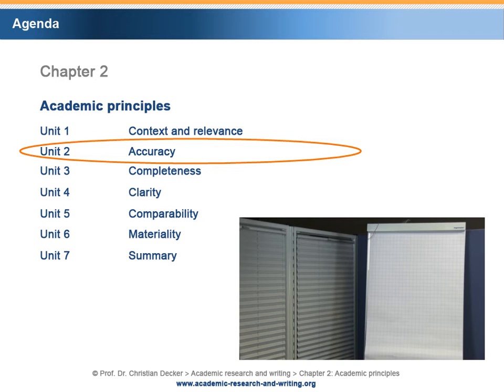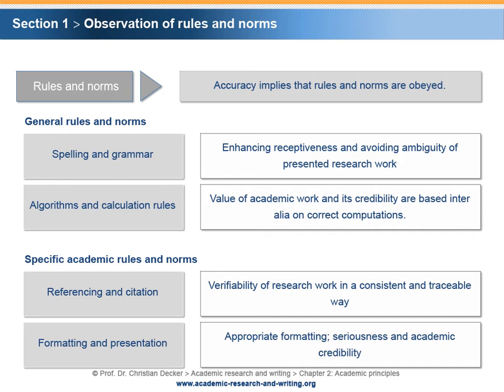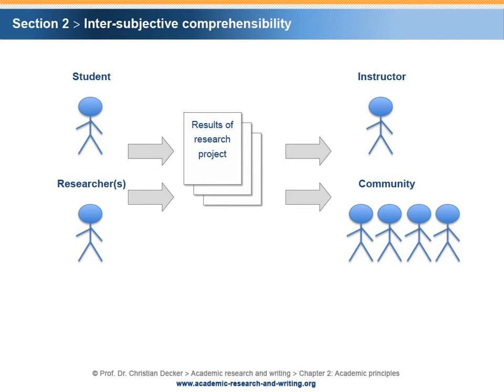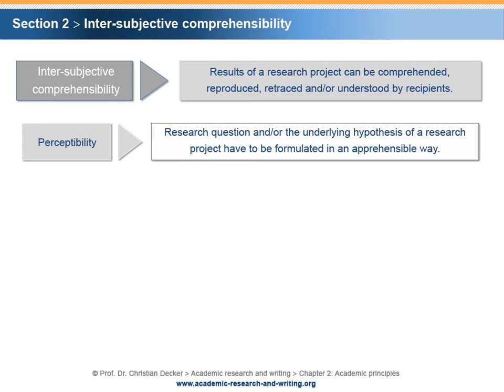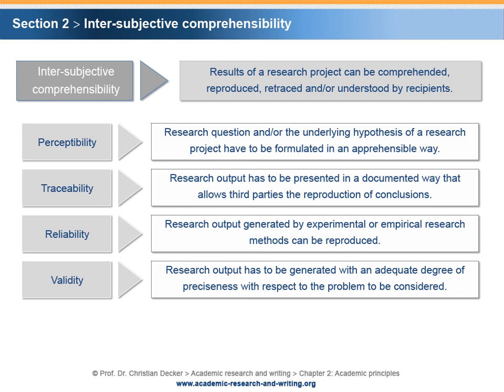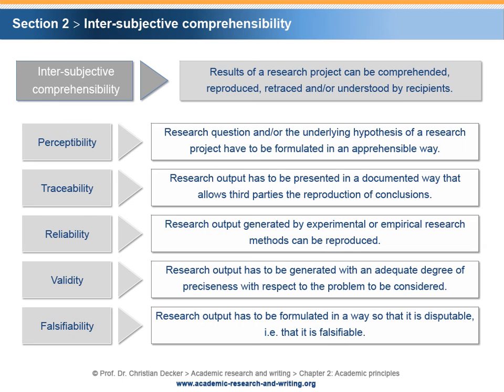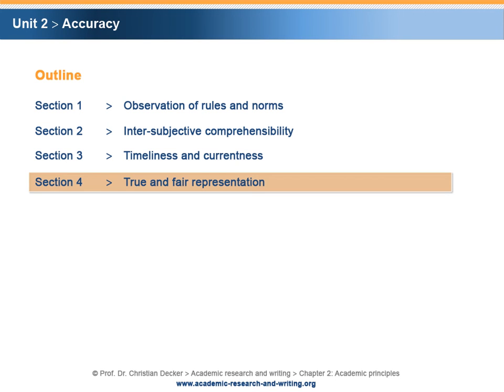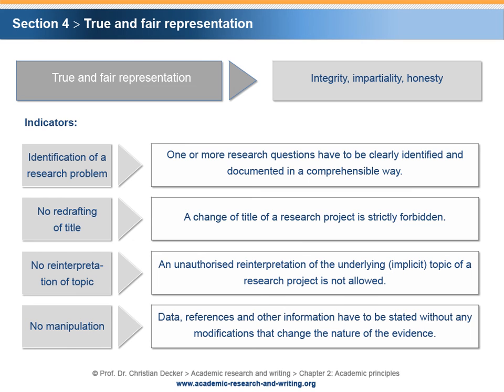Academic research and writing – Chapter 02 Academic principles – Unit 2 Accuracy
Chapter 2 Academic principles
Unit 2 Accuracy

Abstract:

In chapter 2 five major academic principles are introduced. They represent sets of unwritten rules prescribing a certain formal and material behaviour in academic research and writing. Although there is often no legally binding rule set in academic research and writing, certain conventions have been developed and generally accepted by academia. The five major principles presented here are a way to collect dispersed rules and standards and organise them in a systematic way. The five principles are defined as accuracy, completeness, clarity, comparability and materiality. The principle of accuracy implies the observation of applicable rules and norms, the inter-subjective comprehensibility of the research output, the timeliness and currentness of processed information as well as the true and fair representation of the research project. The principle of completeness demands qualitative completeness and quantitative completeness. The principle of clarity requires the clearness and the proper composition of academic texts. The principle of comparability implies obeying the status quo of the discipline and explaining deviations. The principle of materiality prescribes an adequate reduction of inherent complexity and demands adequate decision usefulness for the recipients of a research project.

Academic principles, accuracy, completeness, clarity, clearness, comparability, falsifiability, inter-subjective comprehensibility, materiality, perceptibility, proper composition, reliability, traceability, validity